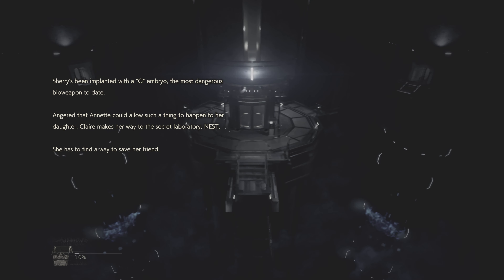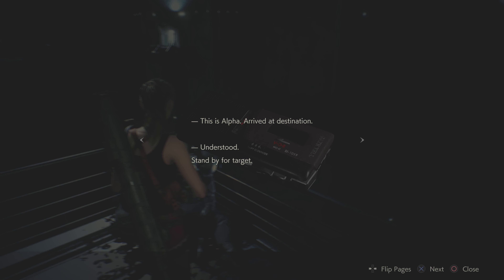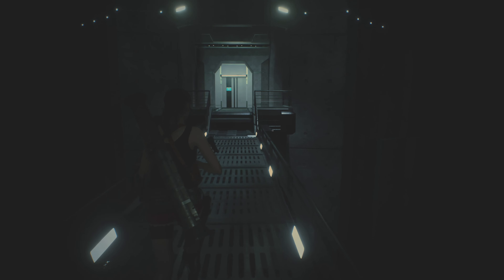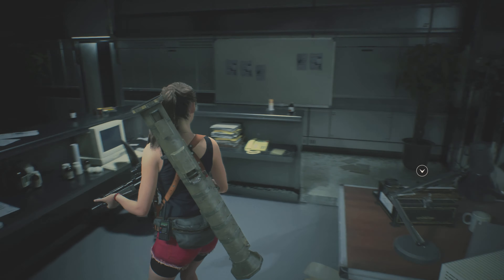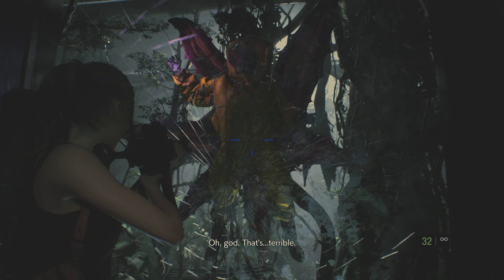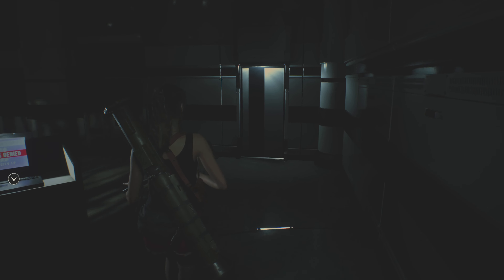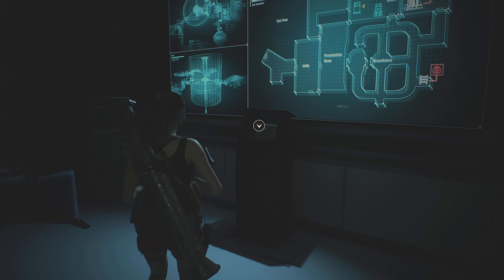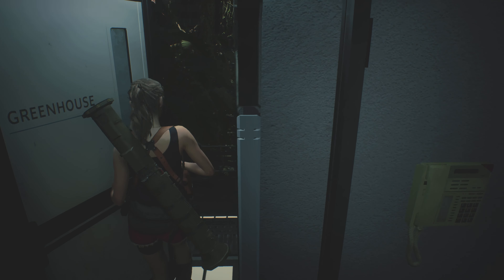(PS5) Resident Evil 2 #10 - Umbrella Labs - East Wing - Greenhouse